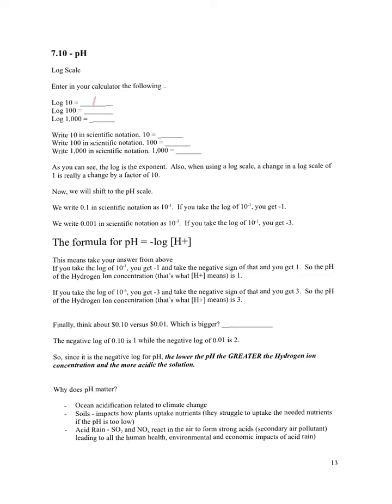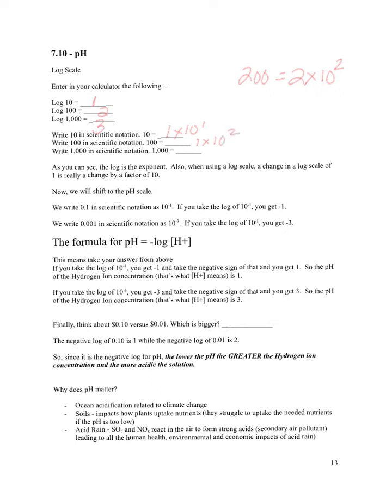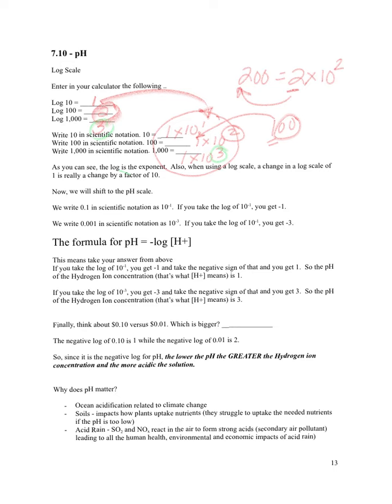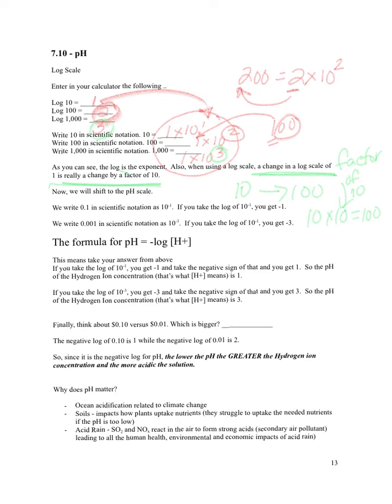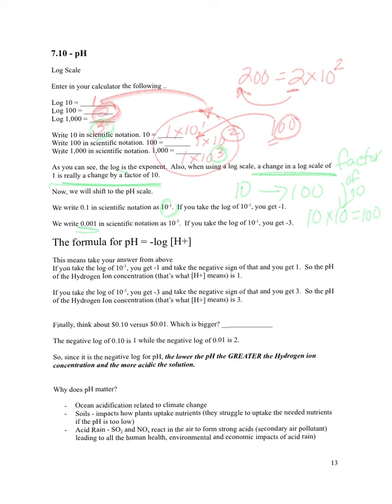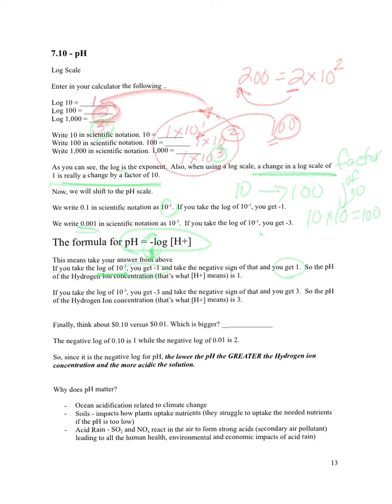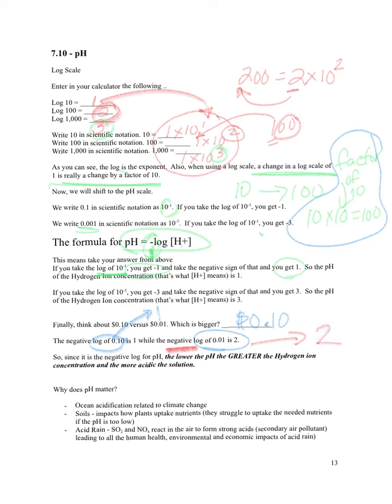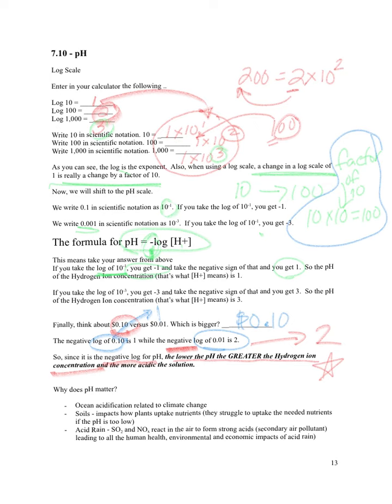ph and log scale